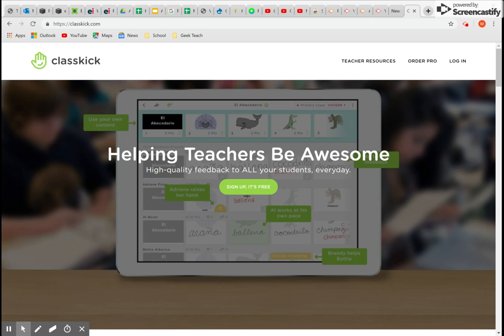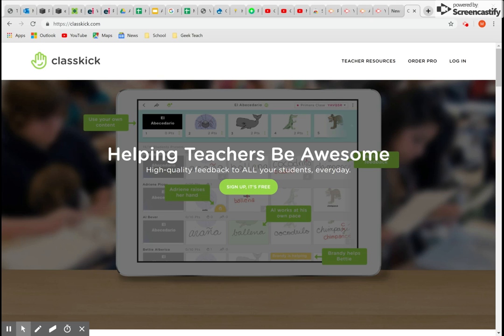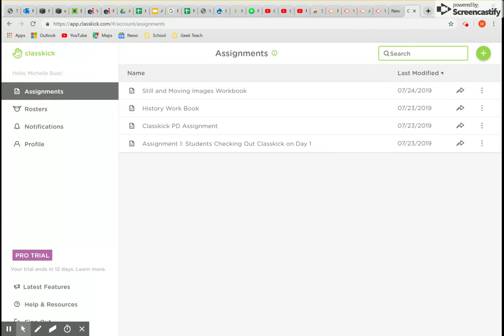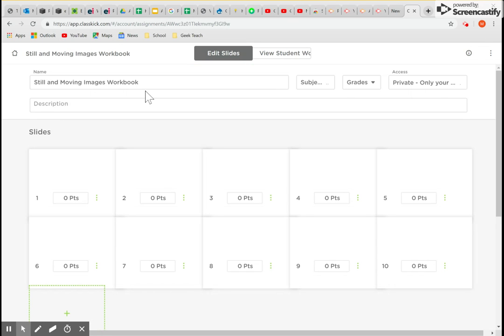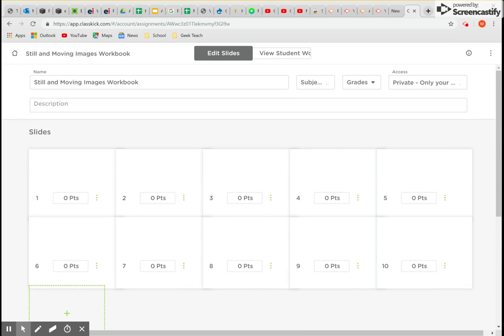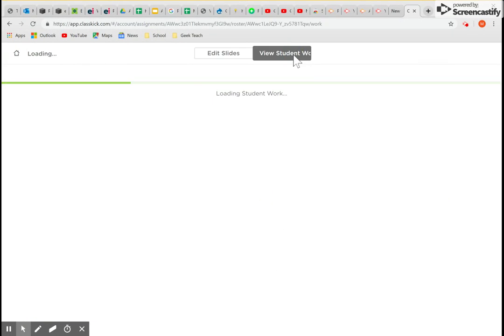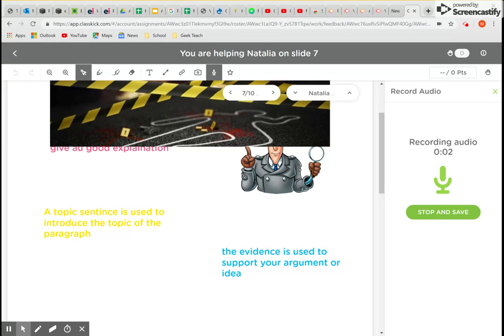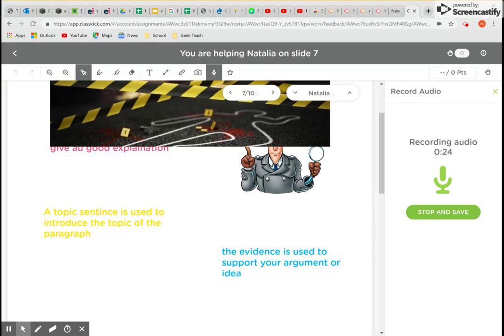Geek Teach Classkick Feedback